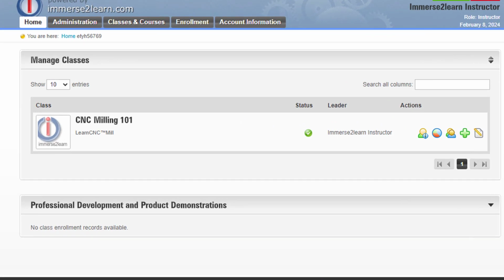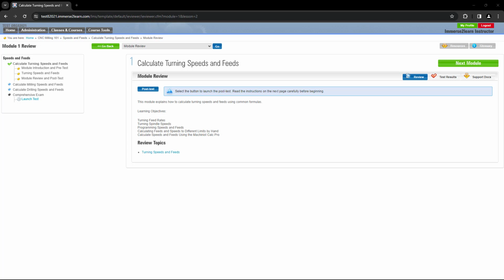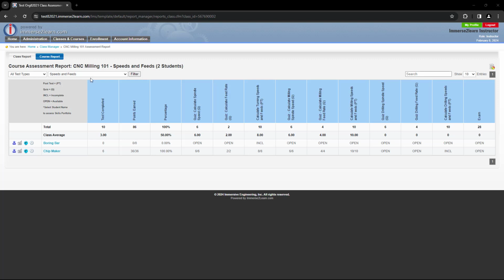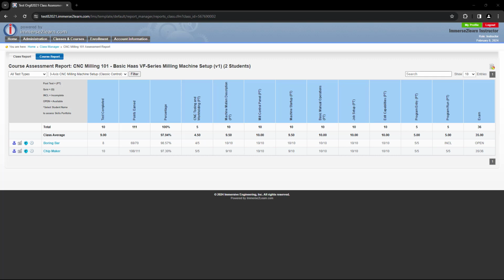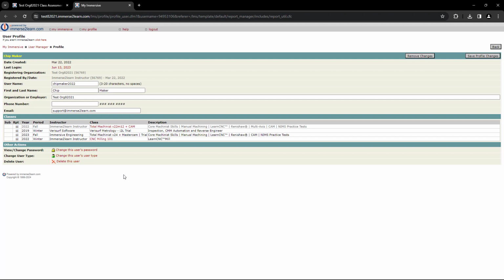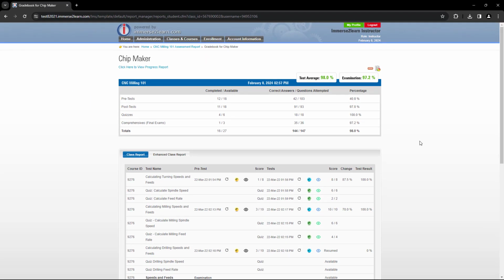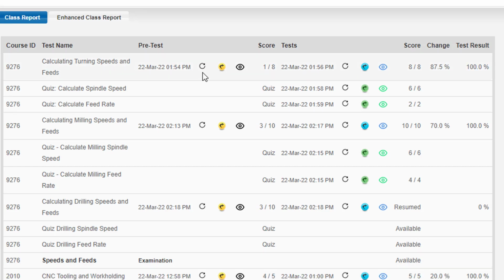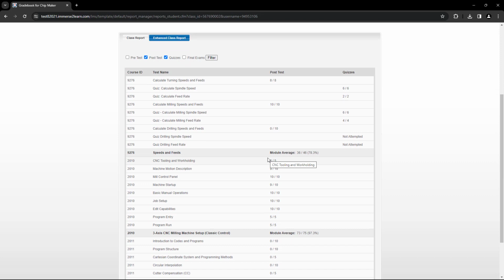Immerse2learn: Reports for Instructors - How to Track Student Progress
In this video we will discuss how Immerse2learn instructors can view, resume, and reset their student’s tests and track student performance using the class assessment reports.